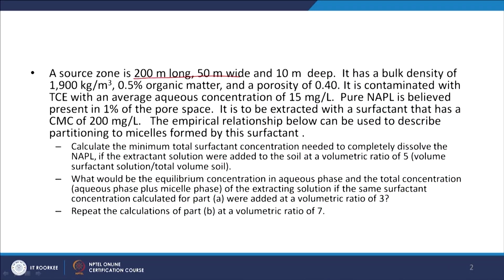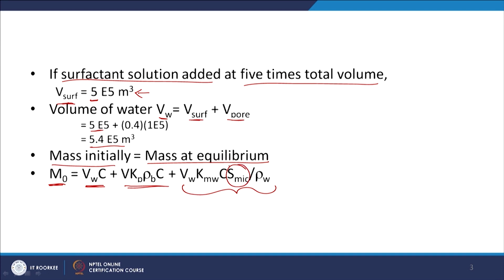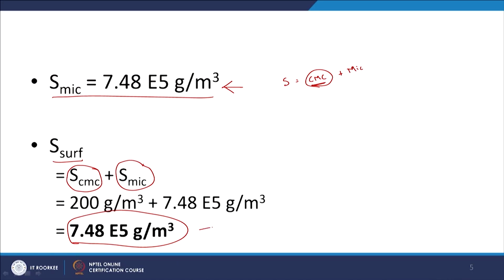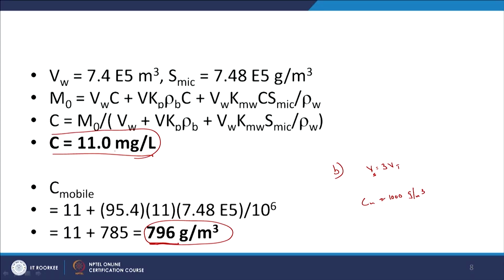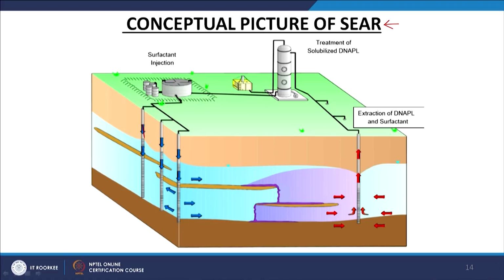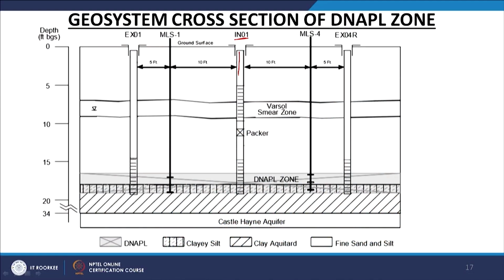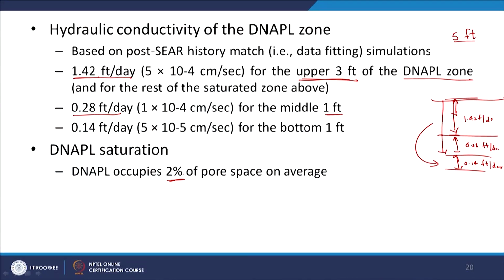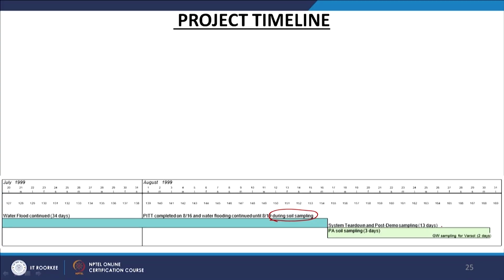mod10lec49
Case Study: Surfactant Extraction: Part-I